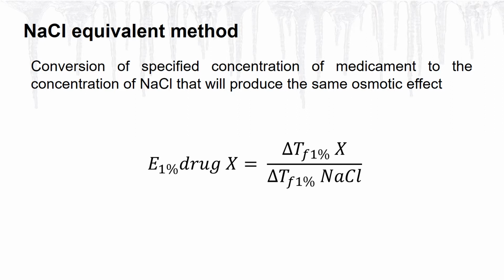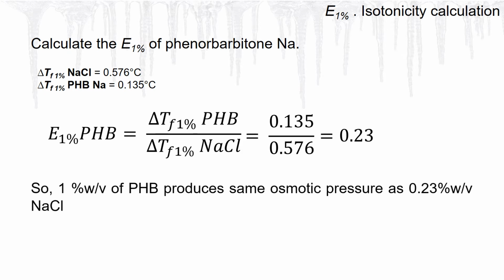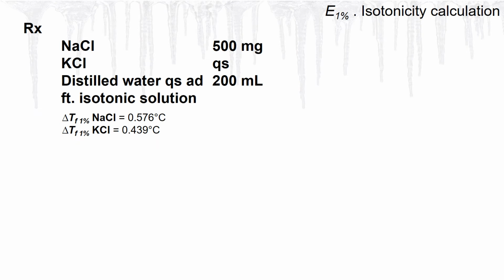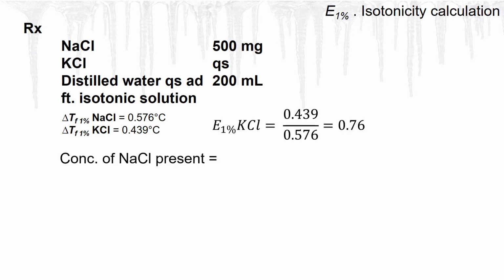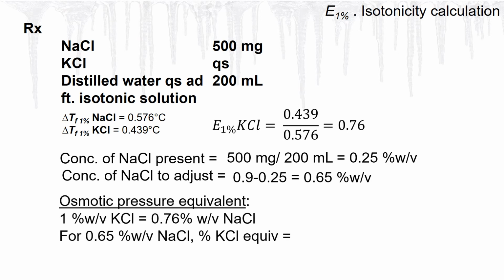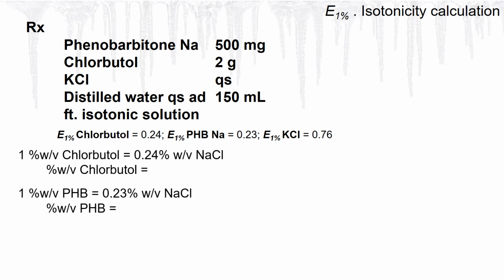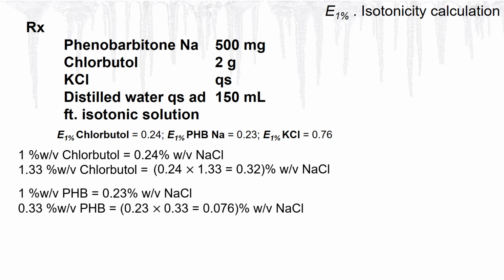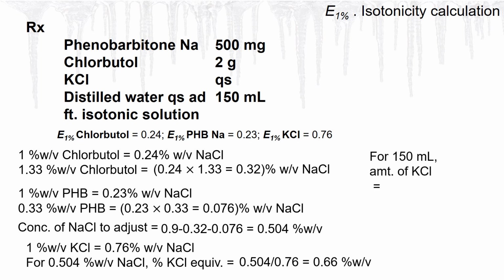Pharmaceutical Calculations 7: Isotonicity - Sodium chloride equivalent method